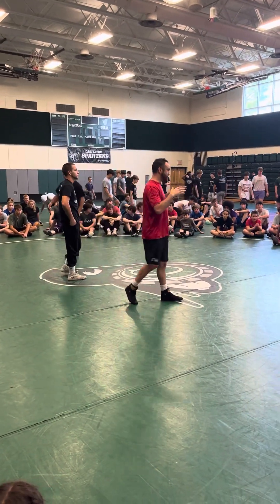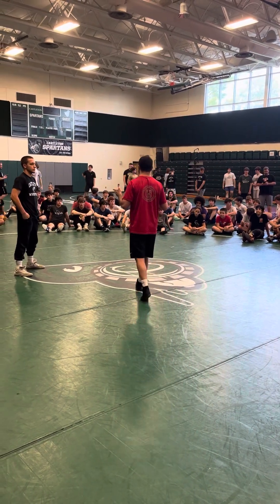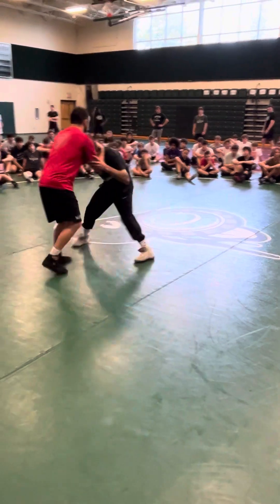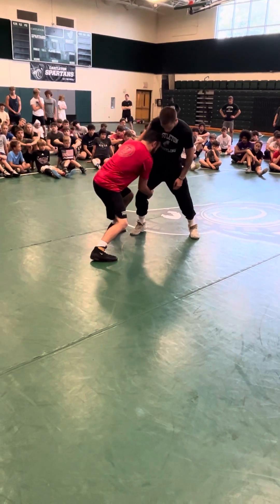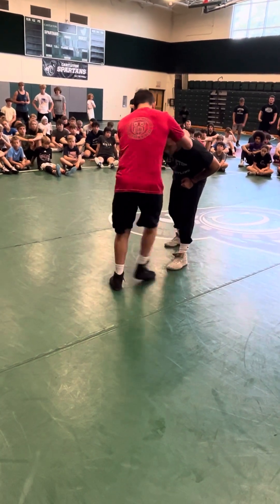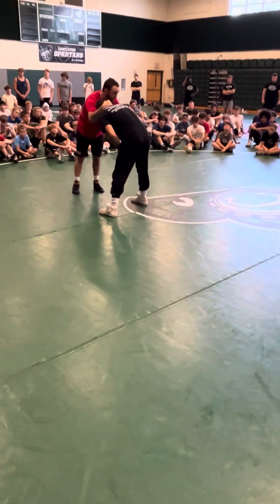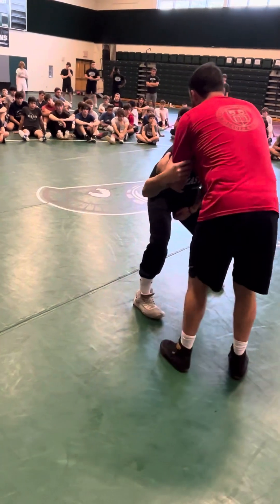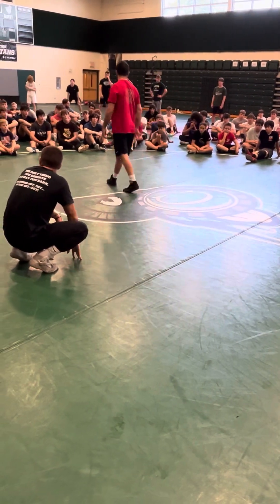Mike Grey working his Knee Pull (Right Handed) on Vito.